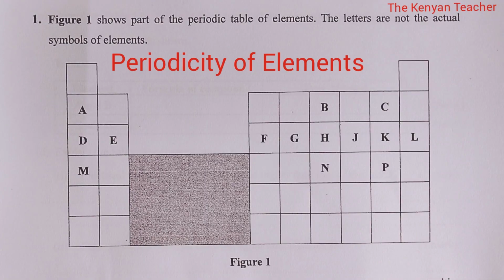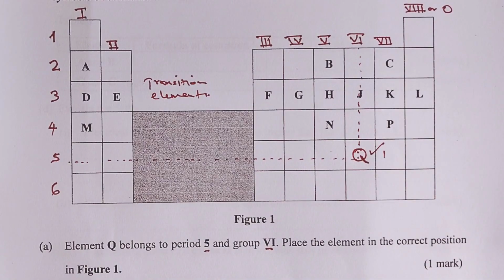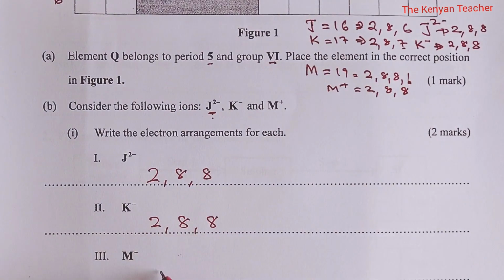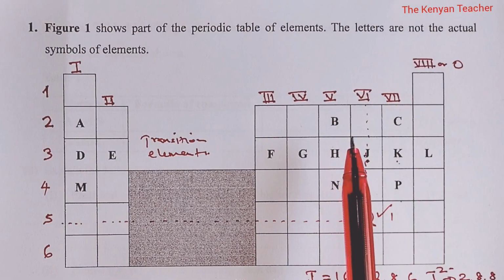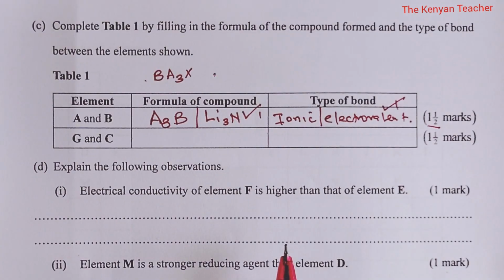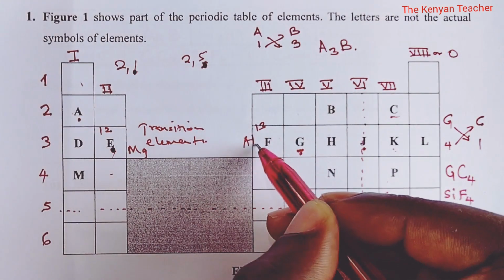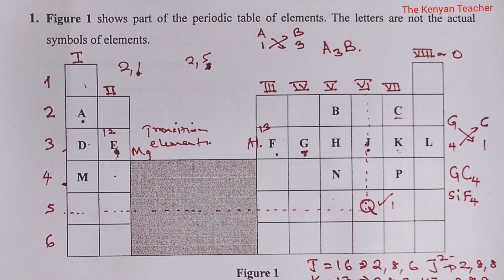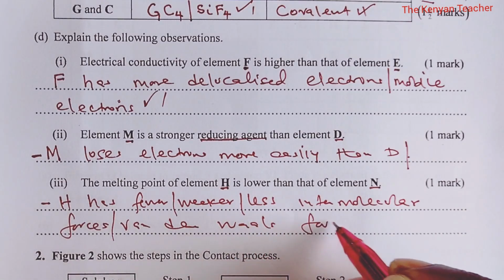Periodicity of Elements - 2024 K.C.S.E Chemistry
Periodicity of Elements include the following sections of Chemistry:-
1. The Periodic table
2. Atomic Structure
3. Structure and Bonding
4. Period 3 Elements
5. Chemical Families
This is an area that is tested every year at KCSE. This video reviews how the section Was tested in 2024. Welcome.